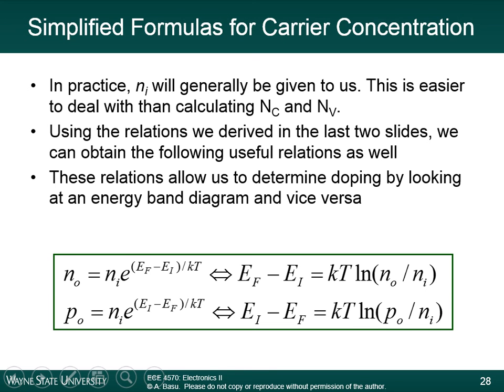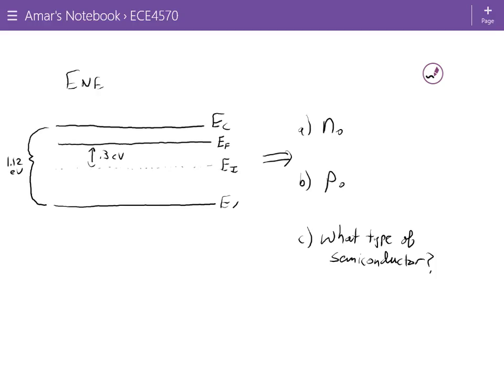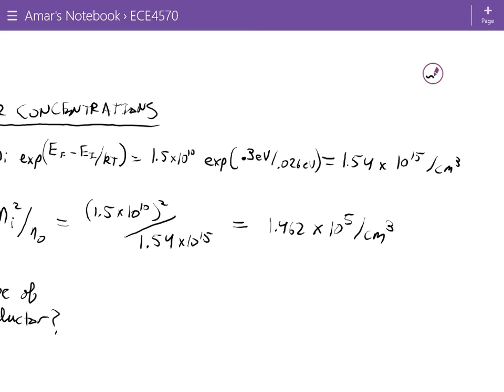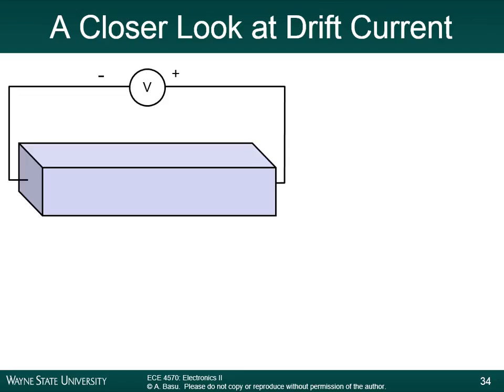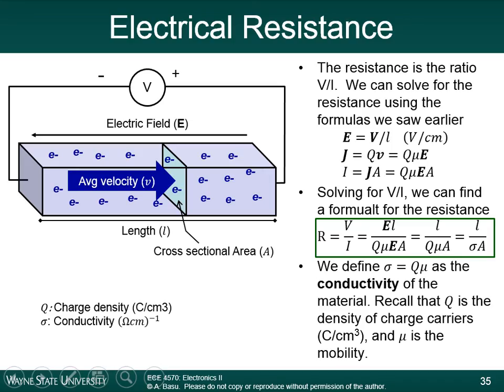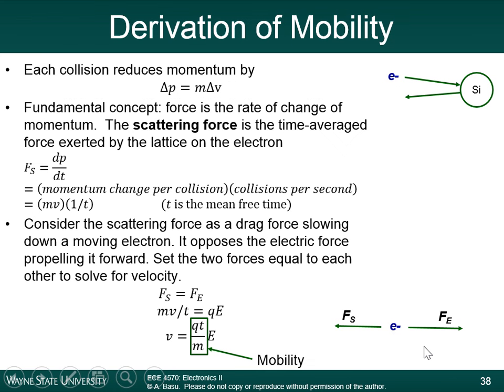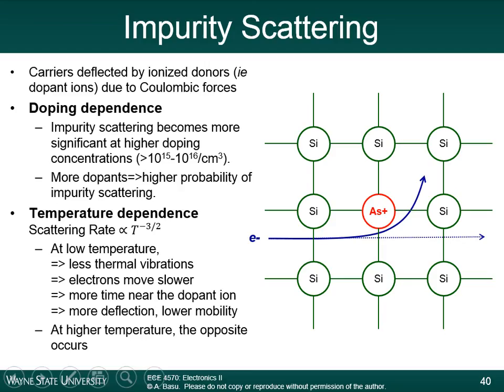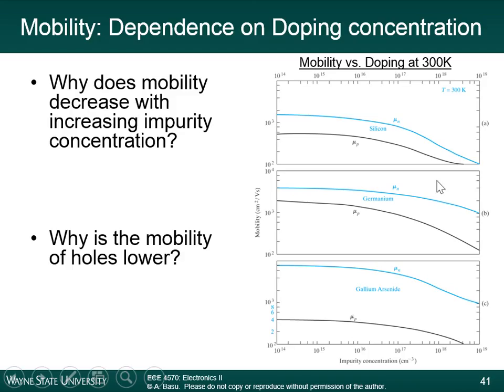Module 3C - Energy Bands and Carriers in Semiconductors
Calculating carrier concentrations and drawing energy band diagrams  in doped semiconductors. Temperature dependence of carrier concentration. Drift current, resistance, mobility, and scattering mechanisms.